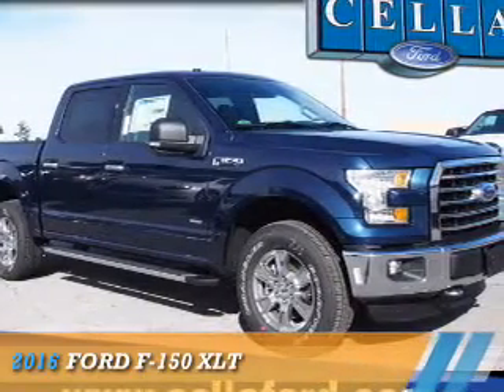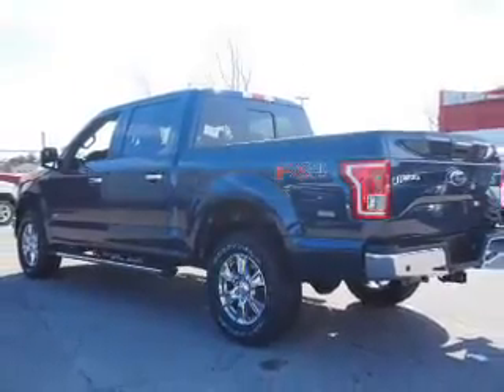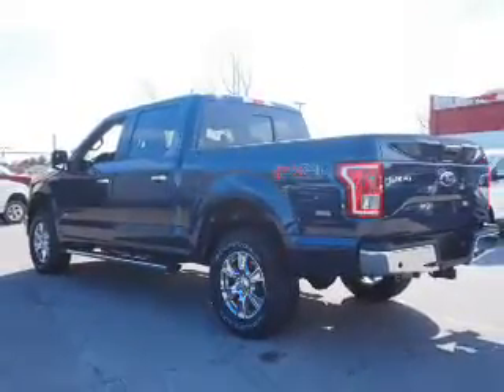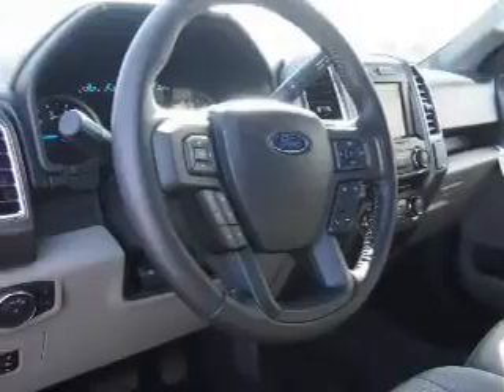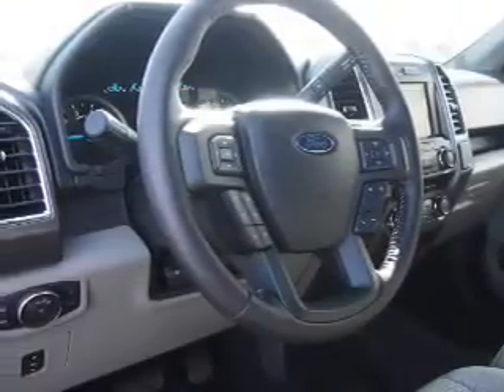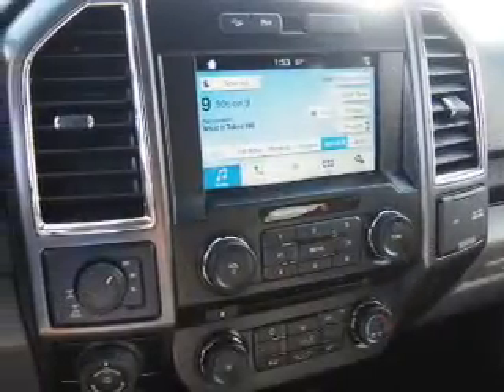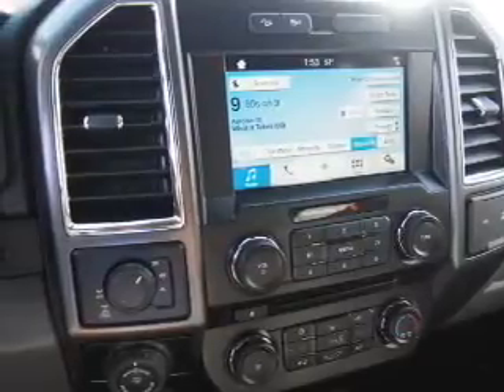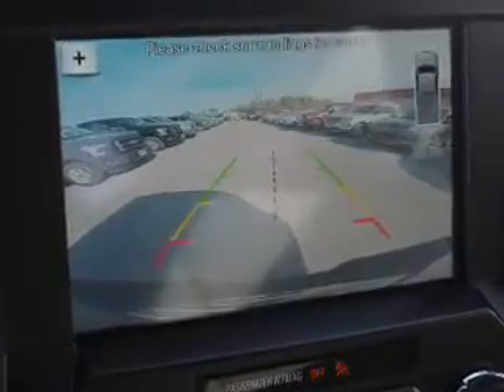2016 Ford F-150 T3082 - New Bern NC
Year: 2016
Make: Ford
Model: F-150
Trim: XLT
Engine: 3.5 liter 6 Cylindercylinder 4WD
Transmission: Shiftable Automatic
Color:
Mileage: 0
Address:
VIN:1FTEW1EG9GFA75674